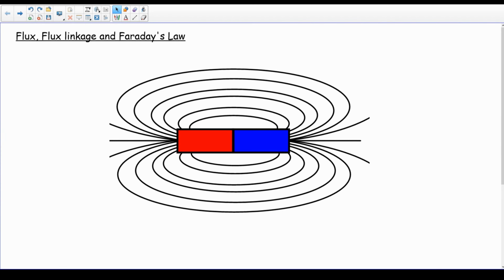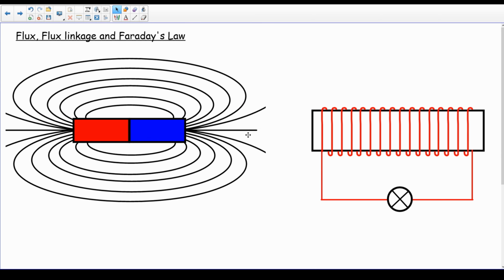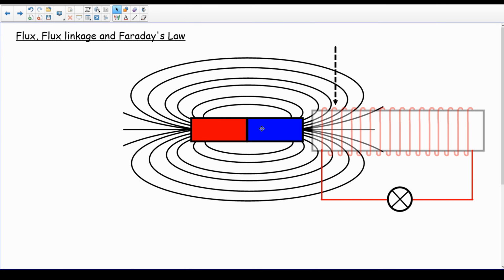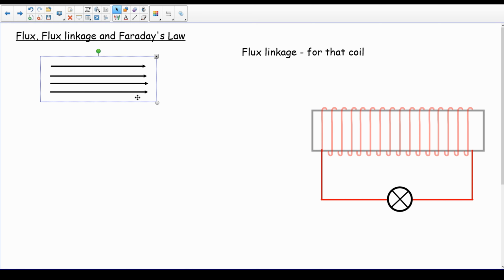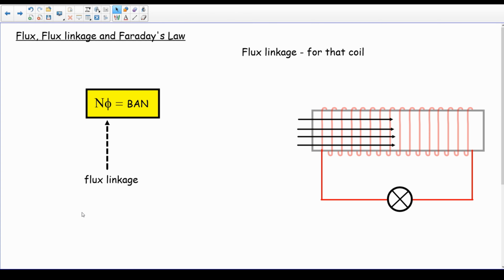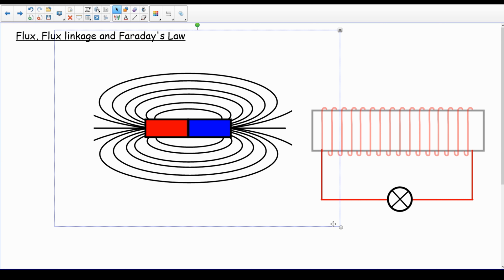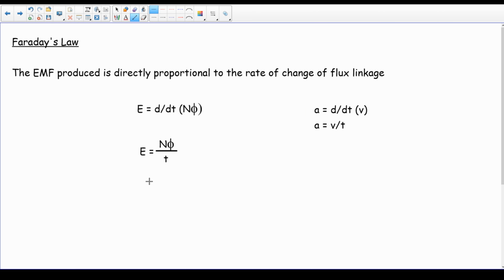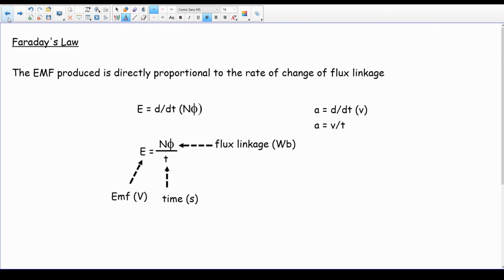Magnetism - Flux, Flux Linkage and Faraday's Law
Video covering the differences between magnetic flux and flux linkage and how these concepts work to enable a mathematical expression of Faraday's Law of electromagnetic induction